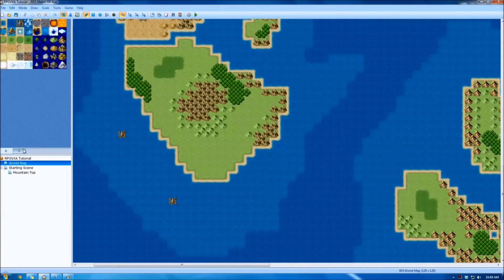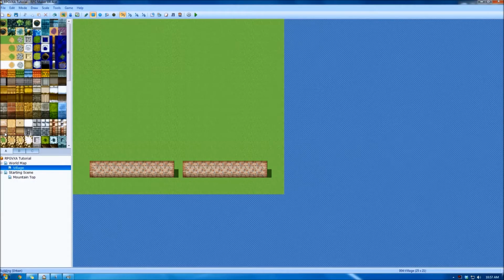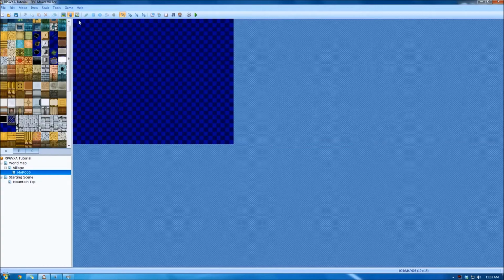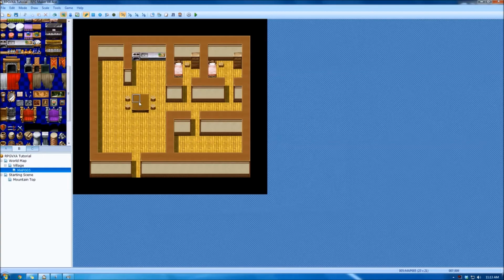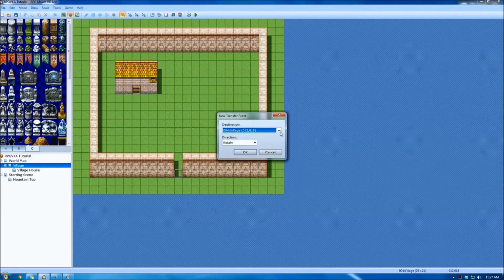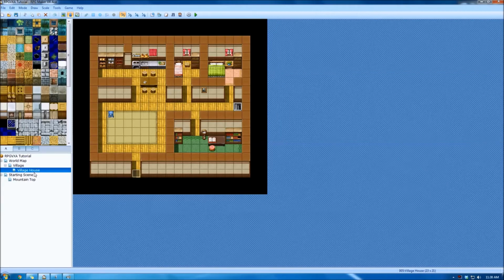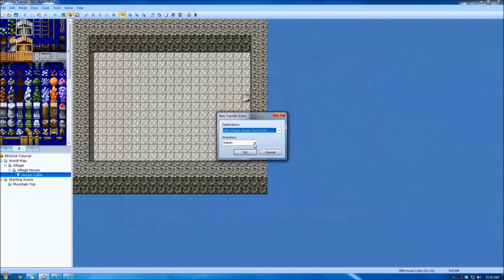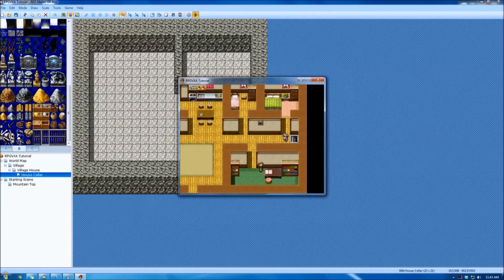RPG Maker VX Ace: MapProperties Tutorial Part Two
This is part two of my map properties tutorial.

It covers some basic design tips for the interior of buildings, and shows the basics of the dungeon tileset.

Please post a comment if you have any questions or if you have a suggestions for a video tutorial you would like to see in the future.